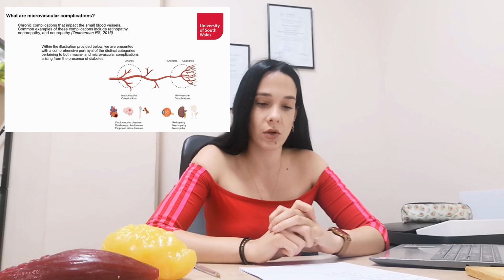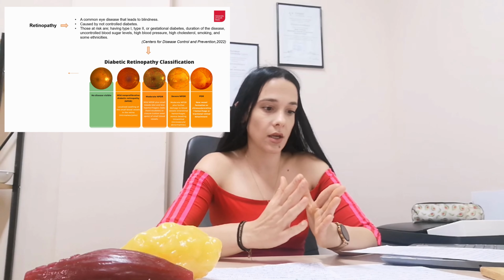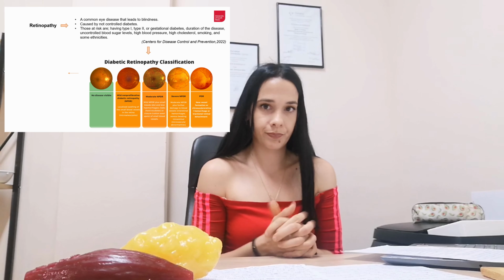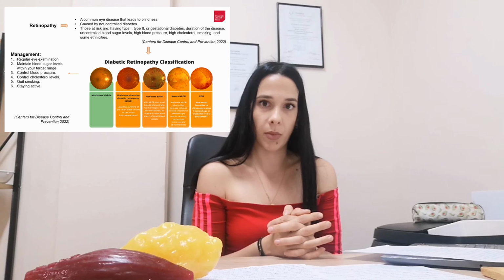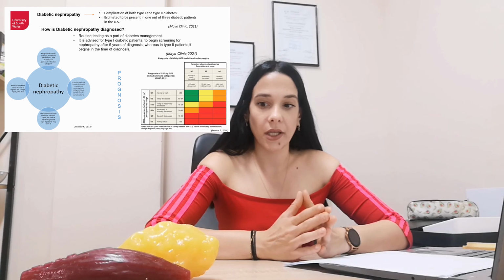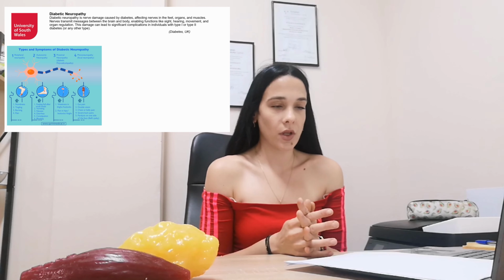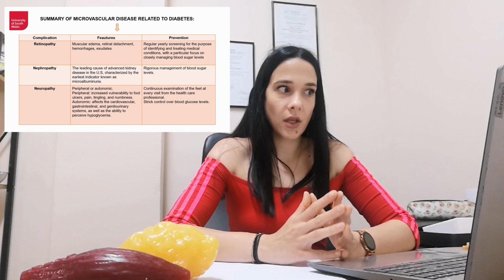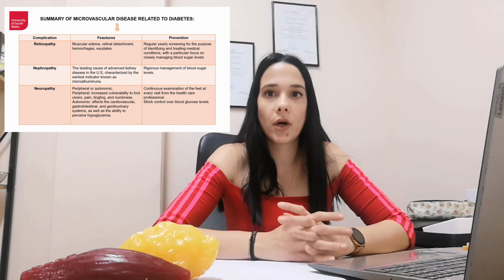Diabetes and microvascular disease